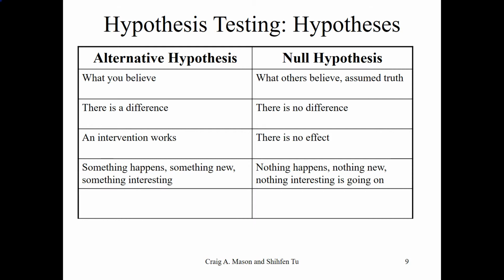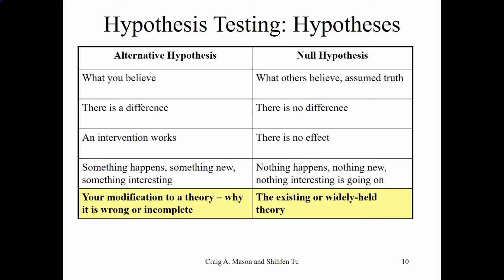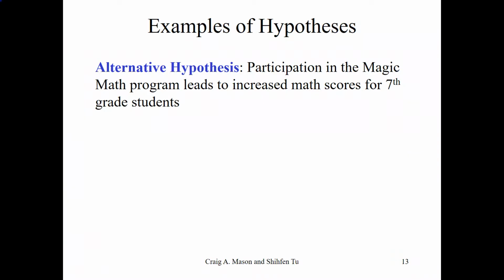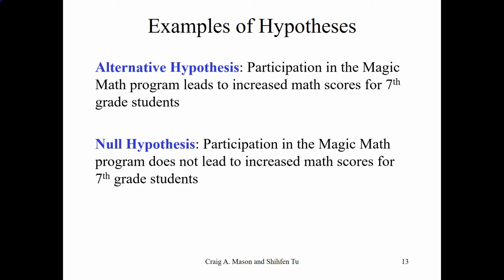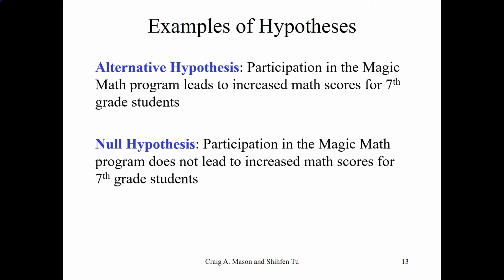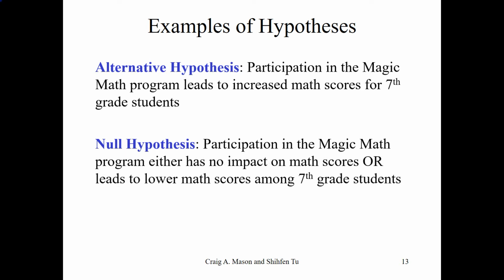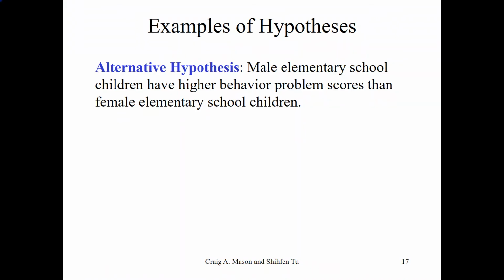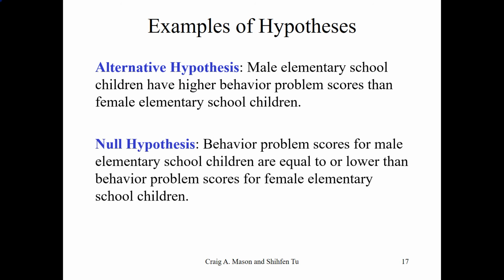Hypothesis Testing Part I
The first of four videos reviewing the process of hypothesis testing.  This video discusses inferential statistics and the null and alternative hypotheses.